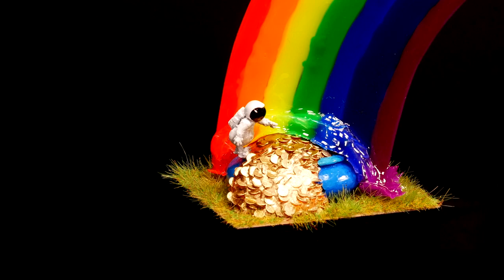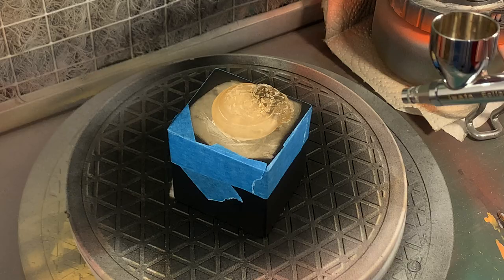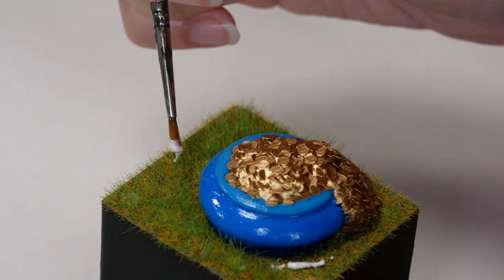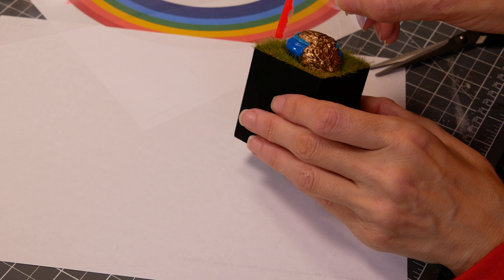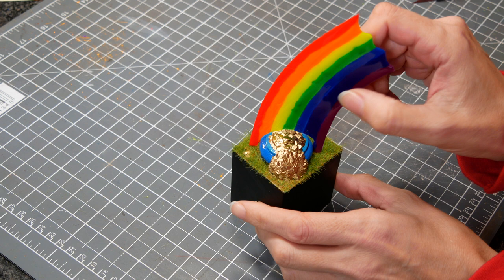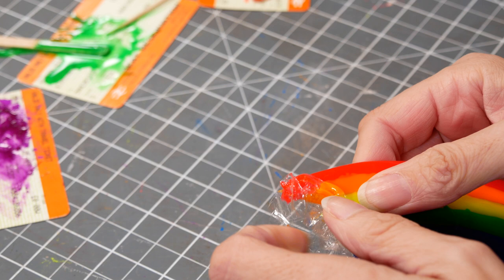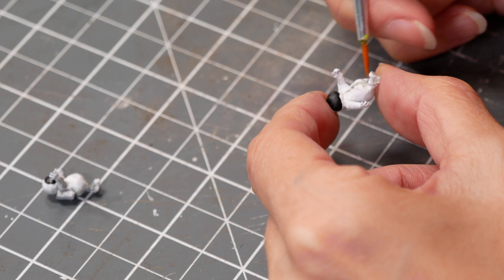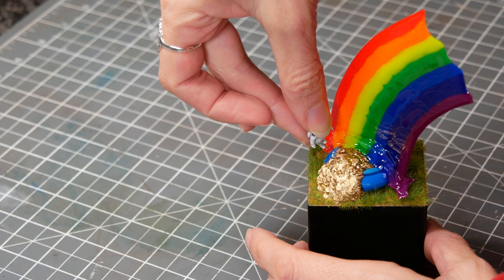How to make a Rainbow Diorama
I fell in love with these mini spacemen when I saw them on Instagram on Roman Lappart's page.  At just 15mm high, they are part of the Massive Voodoo Challenge 2020.  You just need to create a diorama with a mini spaceman on it.  The spacemen are resin casts from Mr Lee's Minis.  I bought a set of 3 and started planning.  I came up with 3 dioramas and this is the first to be finished.  It's based on a pot of gold at the end of the rainbow.